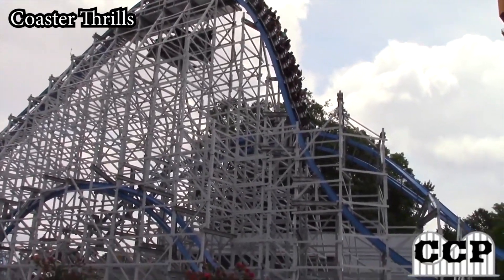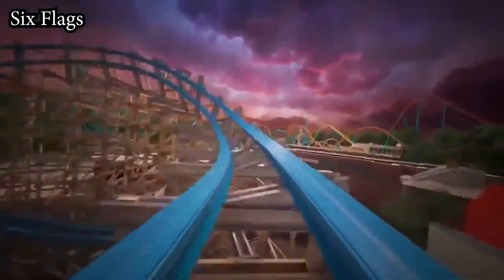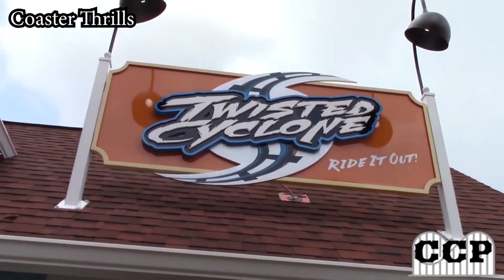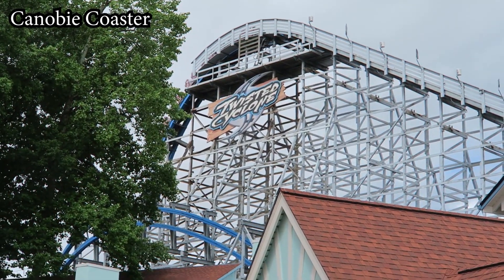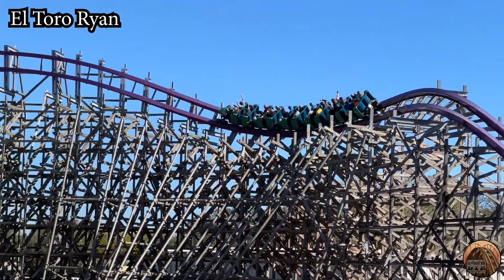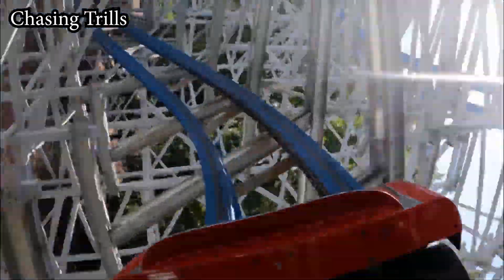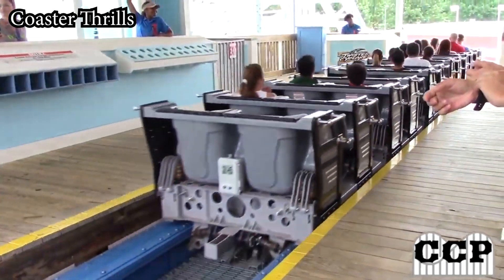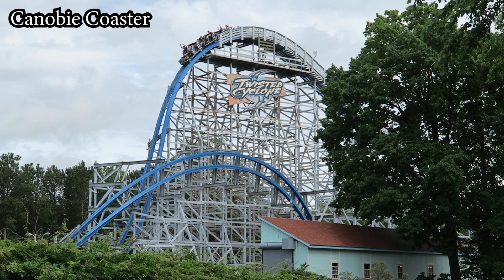IN DEPTH Twisted Cyclone Review - Six Flags Over Georgia RMC Hybrid Coaster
Welcome to my review of Twisted Cyclone at Six Flags Over Georgia! Twisted Cyclone opened in 2018 and has received some mixed reviews from riders since then. The general public love Twisted Cyclone, but coaster enthusiasts that have ridden many other RMC hybrid coasters often wish Twisted Cyclone would pack in just a little more.

Six Flags Over Georgia and the Six Flags chain as a whole definitely cut some corners in the construction of Twisted Cyclone to save some money,  but Twisted Cyclone still ended up being an incredible coaster in my opinion. Sure, Twisted Cyclone is short in height and duration, but having Twisted Cyclone at Six Flags Over Georgia is definitely a treat.

Have you ridden Twisted Cyclone at Six Flags Over Georgia?

Any photos/videos without credit are my own, but will always be free to use for content creators with credit.